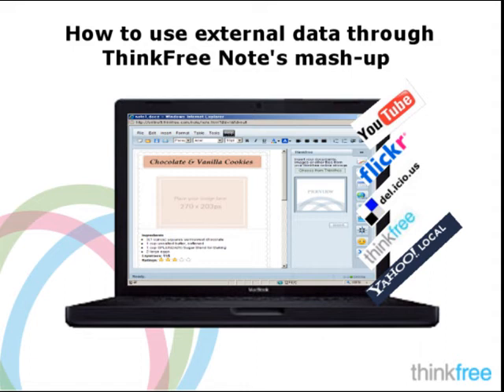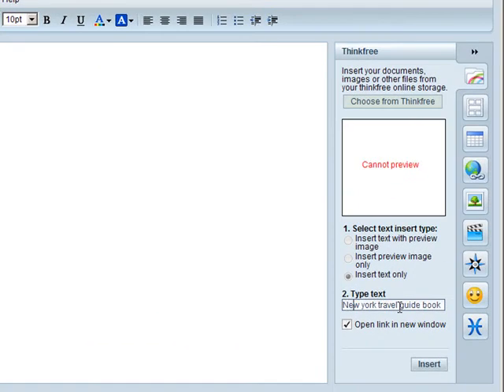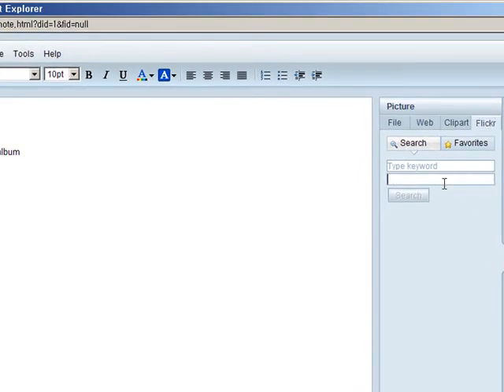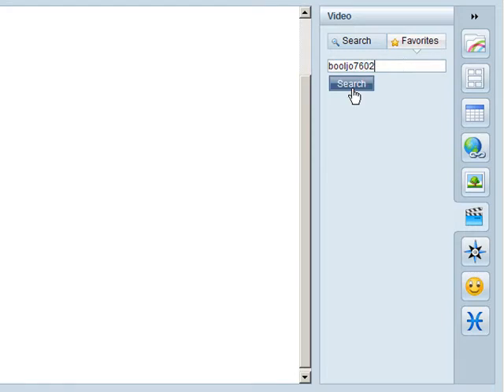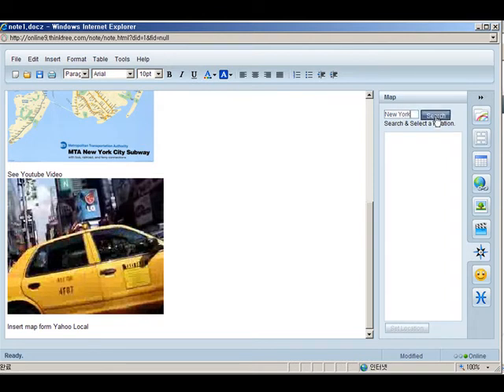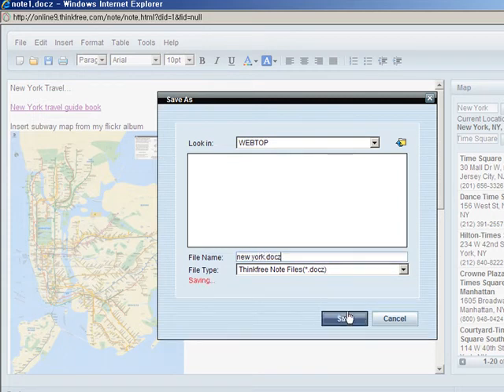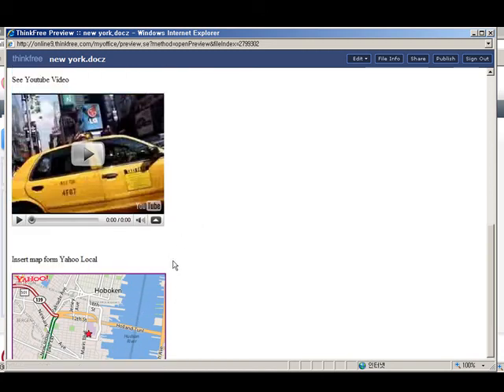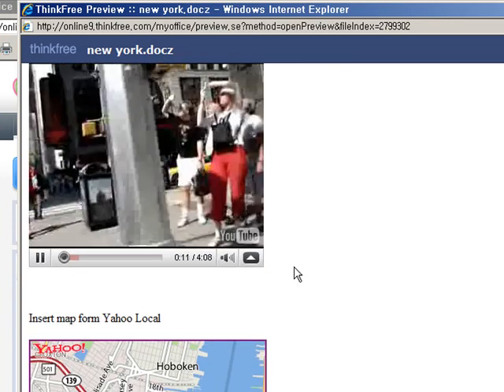Smart blogging with embedding document, ThinkFree Note updates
We have been providing mash-up services with YouTube (video files), Flickr (photos), and Yahoo (maps), but ThinkFree web office users were not able to utilize files that were stored in their online account.

Now you can link documents which are stored in your ThinkFree Online Storage to  ThinkFree Note documents and insert image files very easily through the ThinkFree Mash-up service.